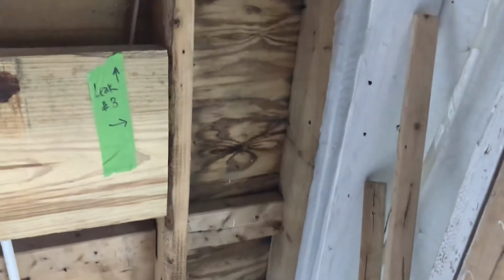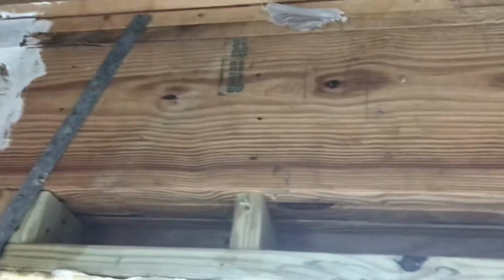Water intrusion (first floor by beach)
Video showing water intrusion along beach-facing first floor wall after hurricane sally that struck 150 miles west of filming location.